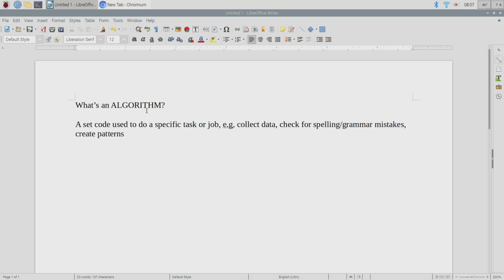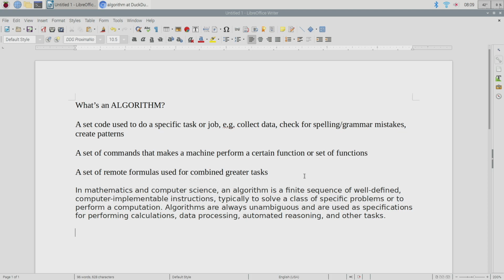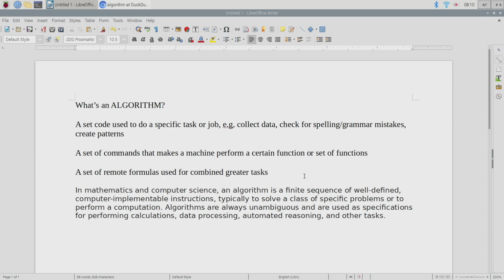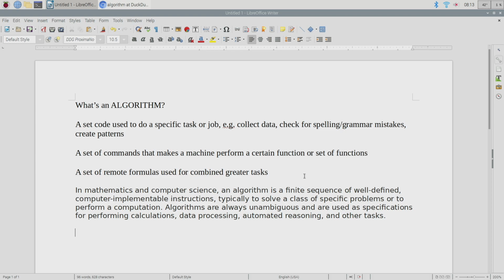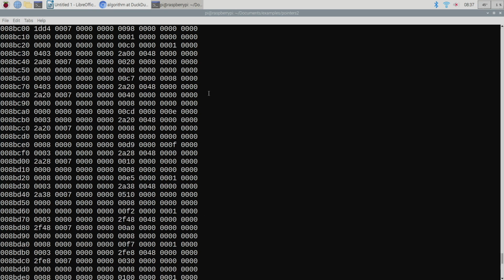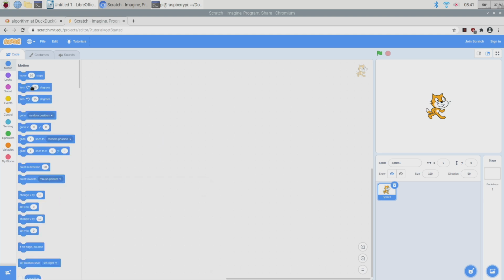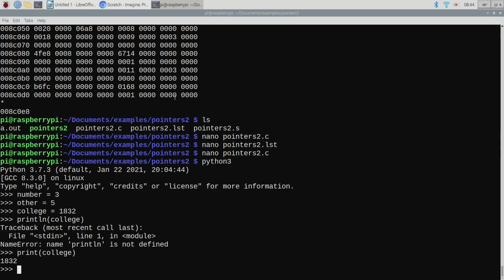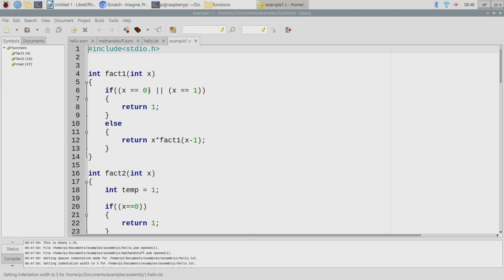CSC101: 6 October, Algorithms